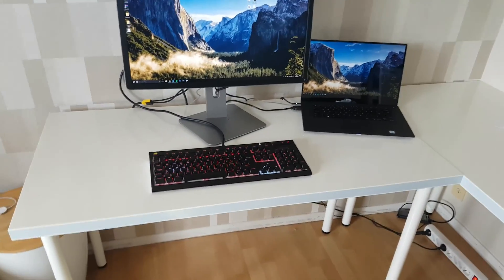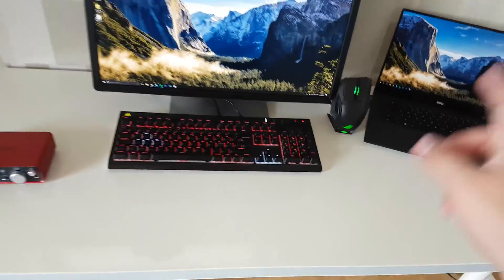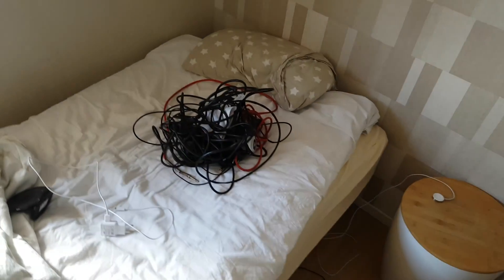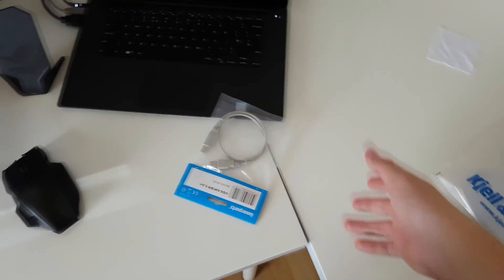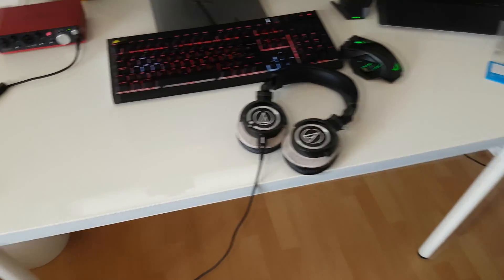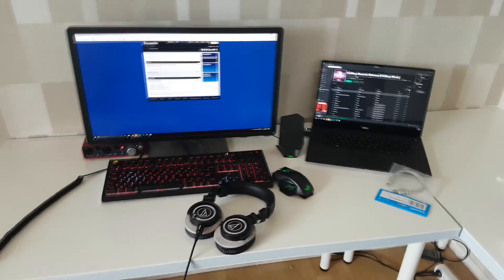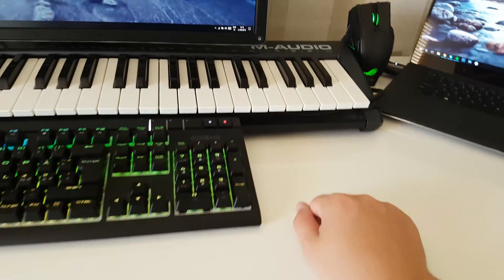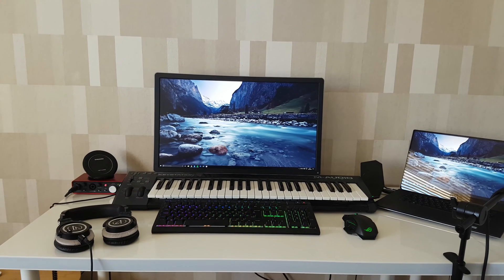Building the Ultimate Portable Workstation Setup - Part 2/3 - Building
Welcome to a new little mini vlog style project! We're going to be building the most Epic Portable Workstation Setup, featuring the Dell Precision 5510 laptop with a Xeon CPU, 16GB's of RAM, 512GB SSD, NVIDIA Quadro GPU and a 4k touch display. Connected to this bad boy we have a Corsair Strafe RGB Keyboard, ASUS ROG Spatha Mouse, Dell P2416D 1440p Monitor, RODE NT1-A Microphone, M-AUDIO Keystation 49 II, Focusrite Scarlett 2i2 USB Audio Interface and the Audio Technica ATH-M50x headphones. All of this together creates one of the most badass setups running of a laptop computer.